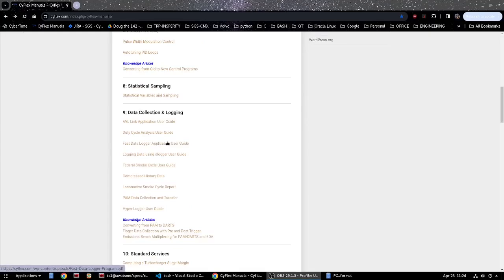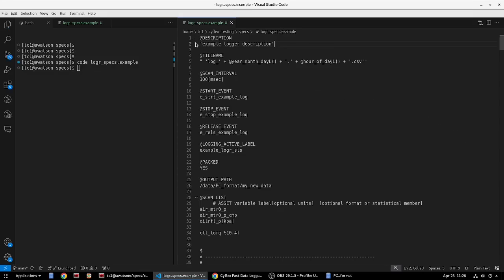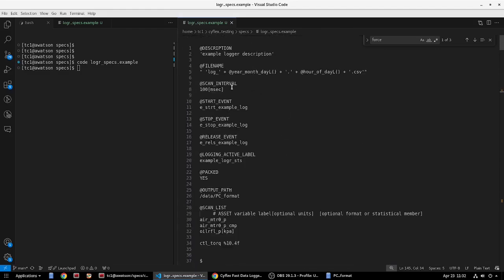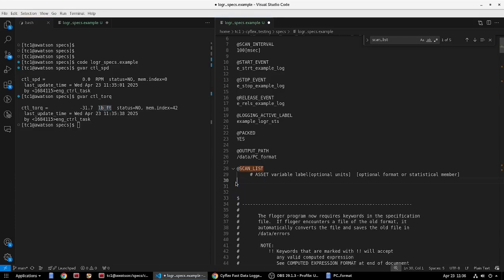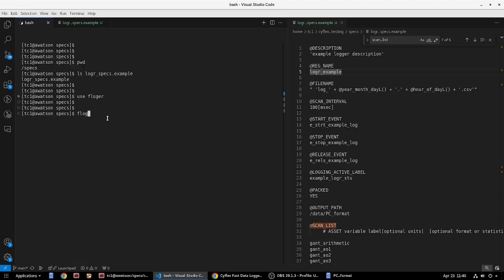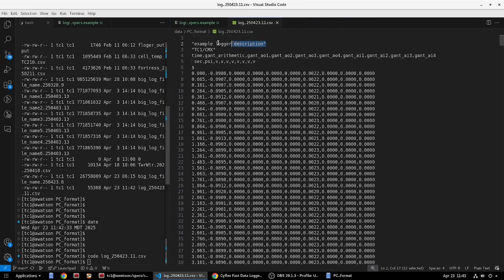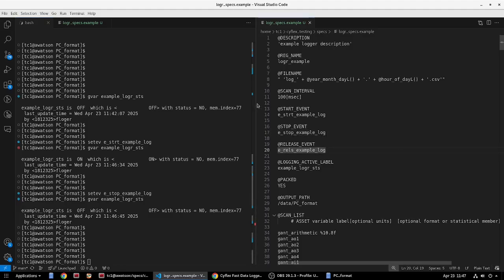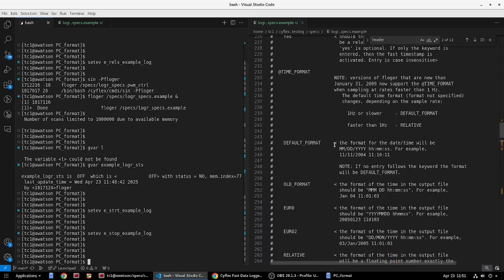Data Logging with CyFlex Fast Data Logger (floger)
This is a basic overview of the floger application, demonstrating some of the more frequently used keywords, how to create a log file from scratch, starting and stopping the program, and formatting the variables.